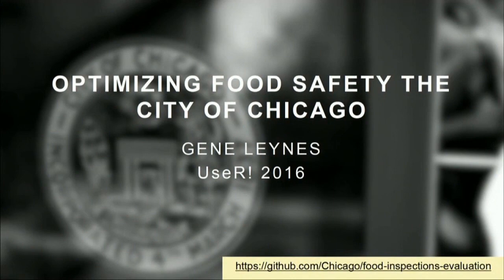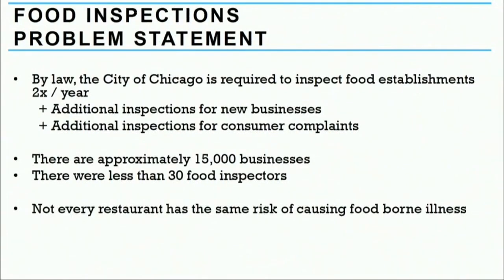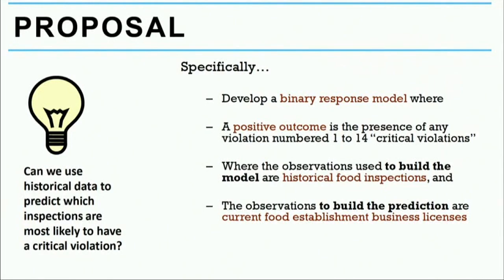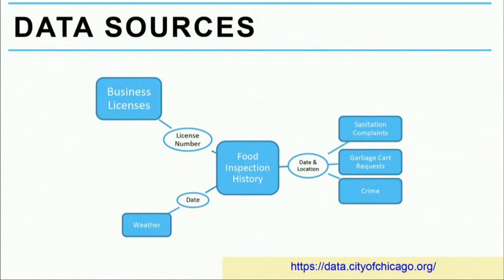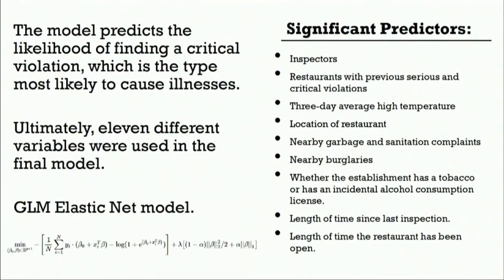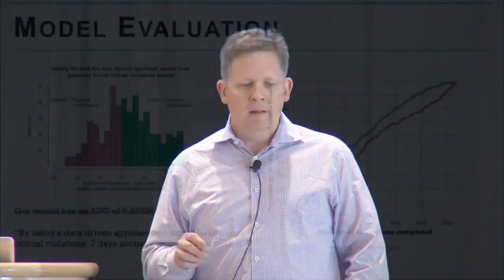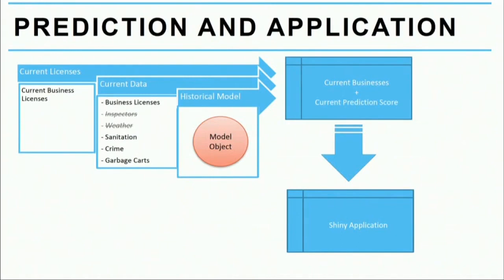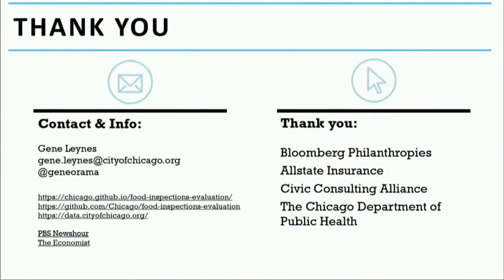Optimizing Food Inspections with Analytics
Presented on Thursday June 30, 2016 at the 2016 UseR! conference held at Stanford University.

Original Description:

In 2013 the City of Chicago was the recipient of a Bloomberg Philanthropies grant to develop a smart data platform. The aim of the platform is to develop tools to help city government increase efficiency through data driven decision making. Based on this work the city released a machine learning application in 2014 that helps inspectors prioritize their workload by predicting which food establishments are most likely to have violations.

The food inspection project has been released as an open source project on GitHub, and all of the data and code that was used to develop and evaluate the model has been made public. The model brings together several disparate data sources such as garbage cart requests, various 311 complaints, weather information, as well as past inspection results and business information.

The project is intended to be reproducible and the hope is that it will be replicated in other cities. We used many open source tools such as Knitr and GitHub to make it easy for others to replicate the work. Indeed, many cities are showing interest, and two organizations (one for profit and one not for profit) have already begun the replication work.

Another interesting aspect of this work is the public private collaboration that made this research possible. Aside from the initial grant, much of the initial research was done on a volunteer basis by members of the Allstate Insurance data science team. They used entirely open data which is freely available on Chicago's open data portal to develop the initial model. Also the local community has been very engaged in this and other similar projects.

The predictive model runs nightly in R, and the results are exported to a Shiny application which is used by the director of food inspections. The model relies heavily on the data.table package for efficient data processing and management.

This work has been featured on PBS NewsHour, in Atlantic Monthly's CityLab website, our local Chicago Sun Times, and more.

The most exciting aspect of this work is that it has such broad application. Chicago, like many other municipalities, has struggled with years of budget cutbacks and reduced staff levels, but the workload has remained unchanged. Many departments struggle to keep up with inspections that are important for public safety, such as elevators, building permits, and home lead inspections. We are currently working to improve the process of these inspections by illuminating the most likely sources of problems to help focus on issues that have the greatest impact for the public.